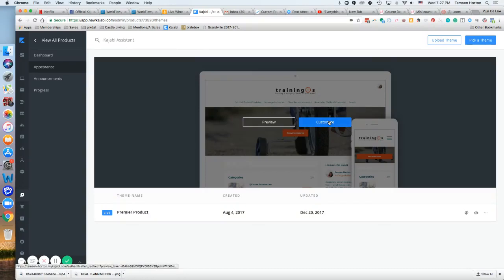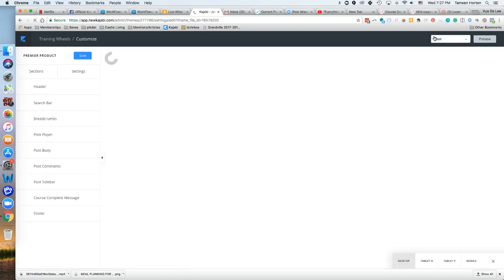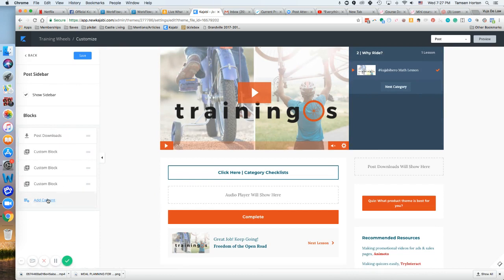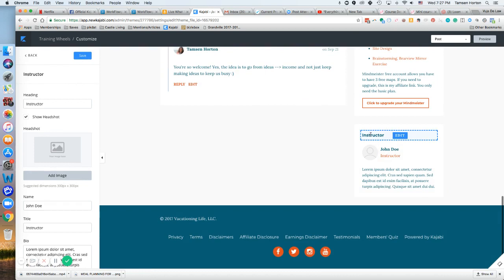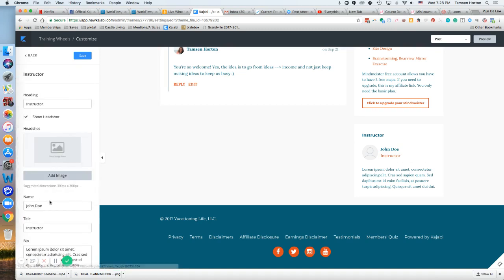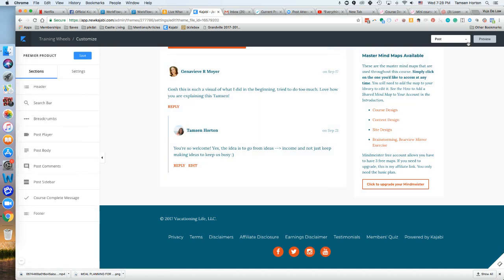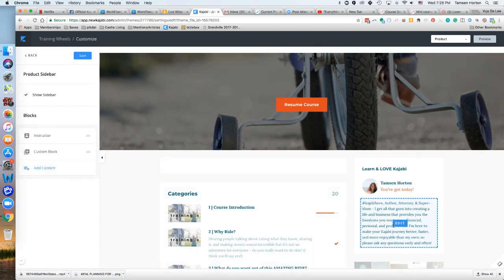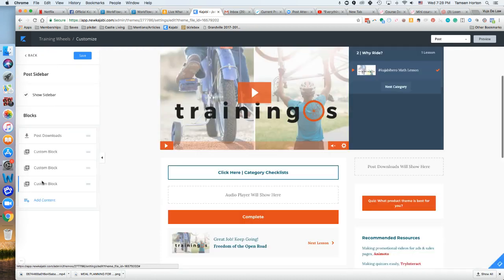Kajabi Instructor Bio How to Get Rid of John Doe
In this video, you'll see how to update, change, or get rid of the John Doe Kajabi instructor bio.

✅ Looking for FREE Kajabi, Business, and Legal Resources? I've curated my best videos, downloads, checklists, guides, workshops, and more into a FREE Resource Library. You'll also get to experience Kajabi for yourself as a user and see all that is possible.